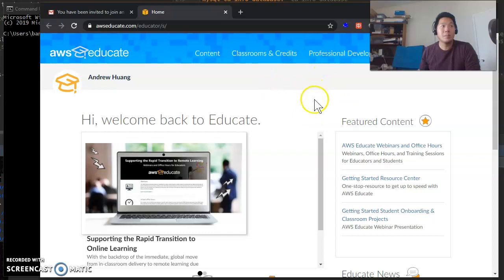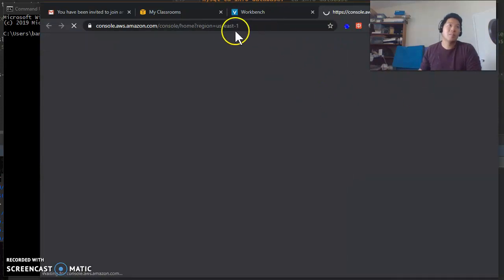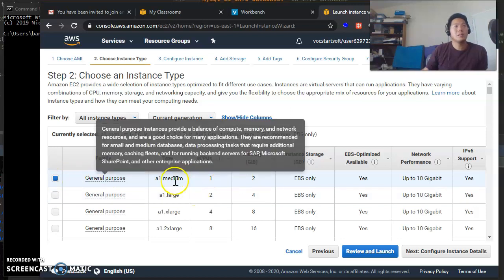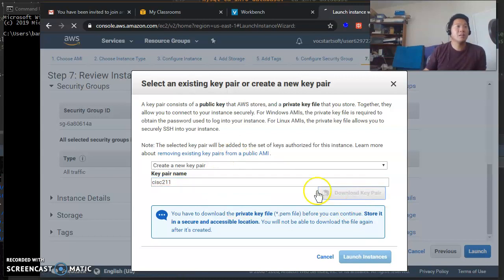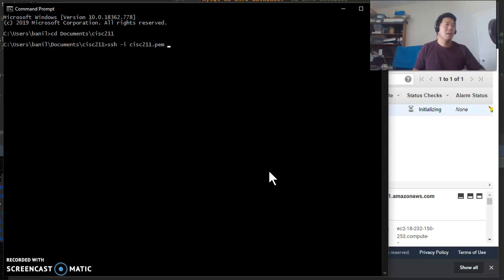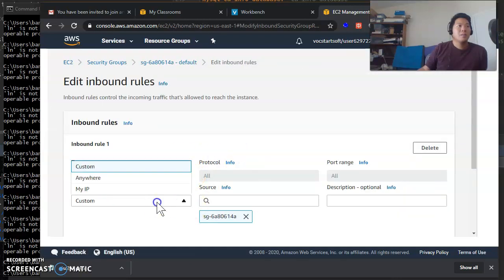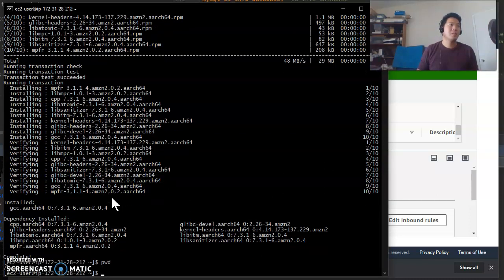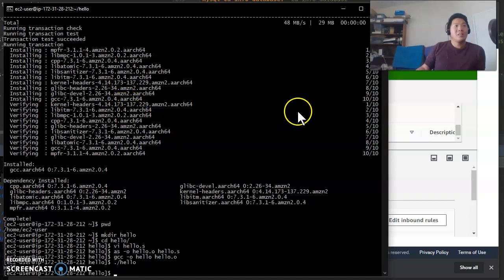CISC211 - Getting started with AWS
This video provides a step-by-step tutorial on how to setup your ARM based Amazon Web Services (AWS) instance, compile, and run "Hello World" assembly code.